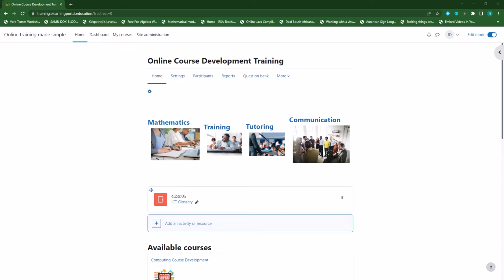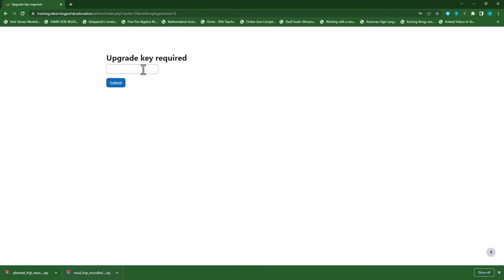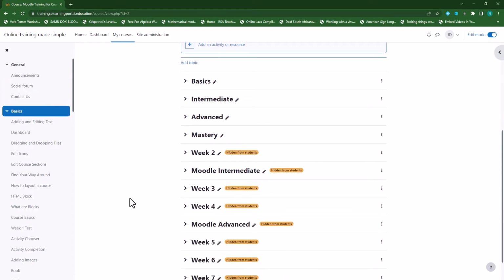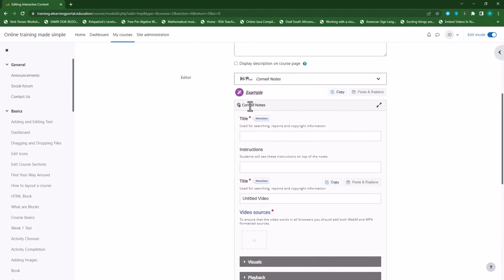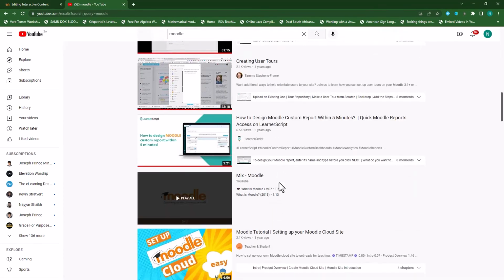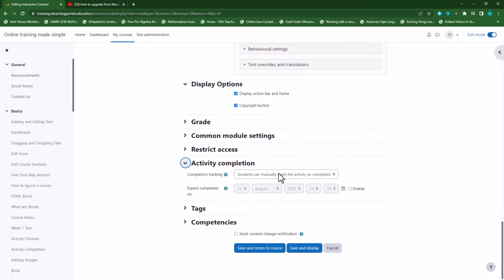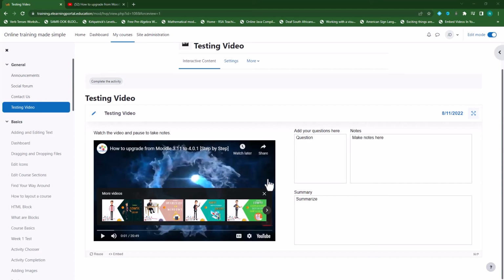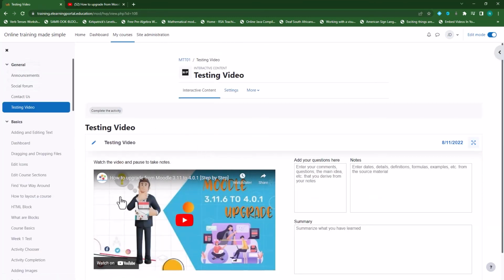Master H5P Video-Note Taking in Moodle: Boost Learning & Engagement! 📝🎬🎓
Unlock the power of H5P video-note taking in Moodle to elevate your students' learning experience and increase engagement! 🌟📈👩‍🏫 In this comprehensive tutorial, we'll show you how to effectively utilize the H5P video-note-taking feature within Moodle, ensuring your students get the most out of their e-learning journey. Watch as we guide you through the process, sharing tips and tricks to maximize the impact of this versatile tool. Don't miss this essential video for educators, e-learning professionals, and Moodle enthusiasts!